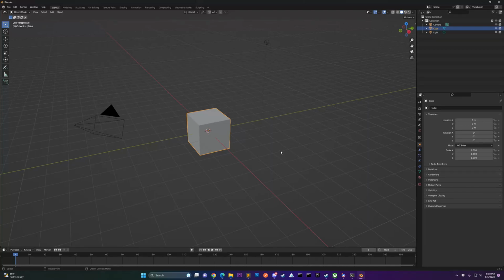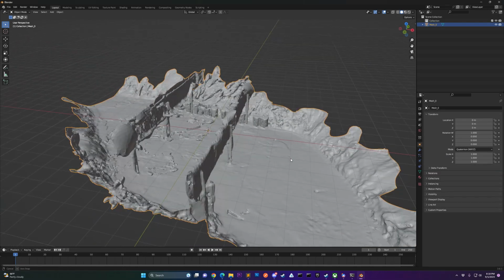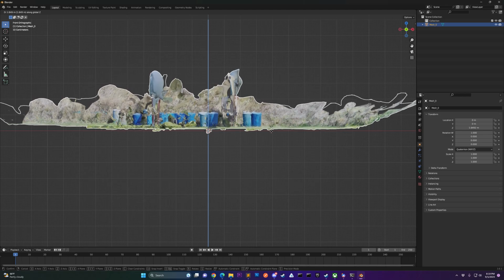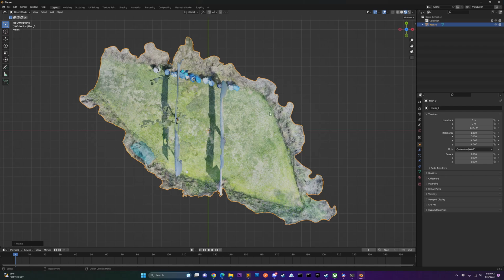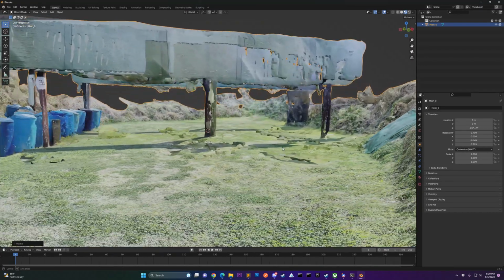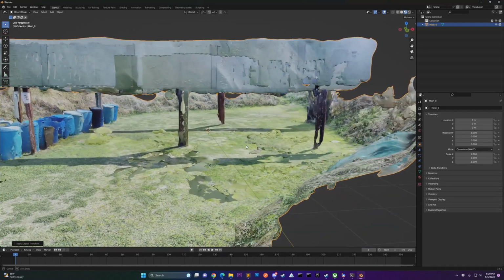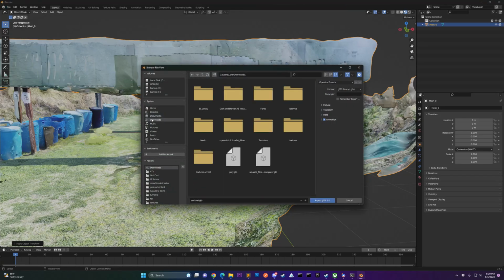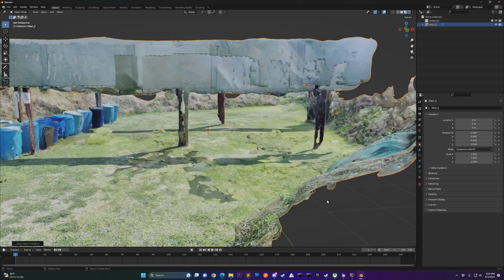Quick Scanned Bay Alignment & Rotation Tutorial